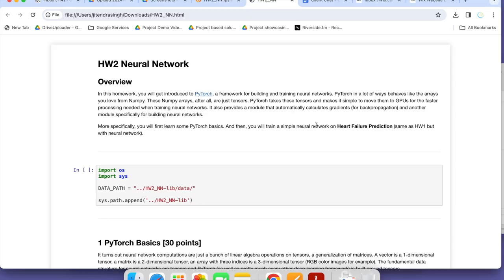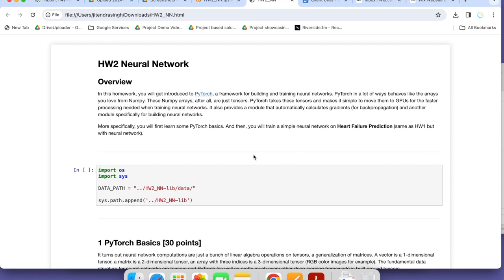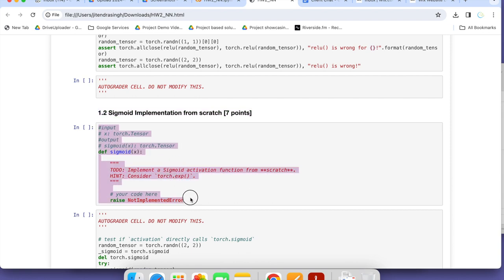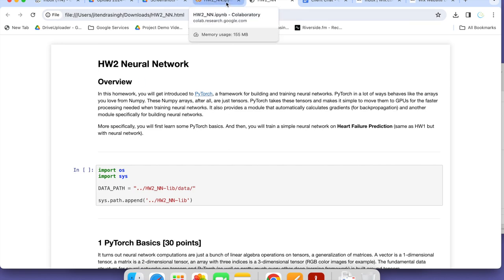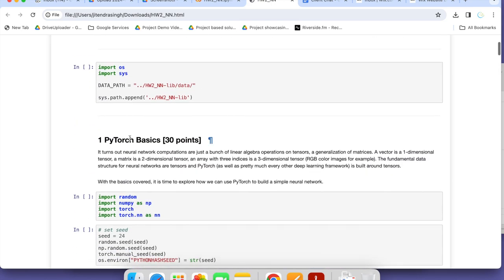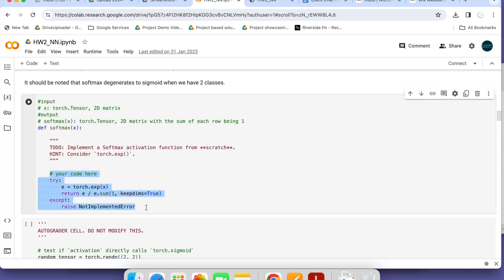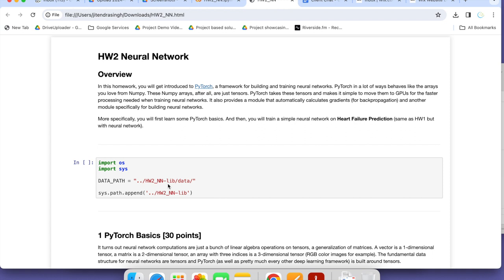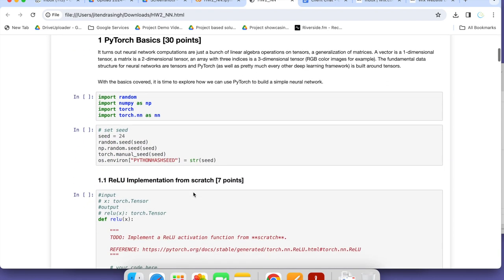09. Neural Network | Machine Learning Assignment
Types of machine learning projects Codersarts offers assistance with
✅Machine Learning Projects for Beginners 🌱: Guided projects designed for individuals who are new to machine learning.
✅Intermediate Machine Learning Projects 🚀: Projects aimed at individuals with some prior experience in machine learning, exploring more complex problems and techniques.
✅Advanced Machine Learning Projects 🌟: Projects for experienced practitioners delving into cutting-edge topics, research areas, or challenging real-world problems.
✅Machine Learning Projects for Final Year Students 🎓: Projects tailored to final year students as part of their academic curriculum or final project requirements.
✅Personal Projects 💡: Custom projects tailored to individual interests, passions, or hobbies, allowing for creativity and exploration.
✅Portfolio Projects 📚: Projects aimed at building a strong portfolio showcasing expertise and achievements in machine learning.
✅Academic Projects 🎓: Projects focusing on research, experimentation, or coursework related to machine learning and artificial intelligence.
✅Capstone Projects 🏆: Comprehensive projects integrating knowledge and skills acquired throughout a degree program, often addressing real-world challenges or industry-specific problems.
✅Industry-Specific Machine Learning Projects 🏭: Customized projects addressing challenges and opportunities in specific industries or domains, such as healthcare, finance, e-commerce, manufacturing, etc.
✅Research-Oriented Machine Learning Projects 📊: Projects aimed at advancing the state-of-the-art in machine learning through novel algorithms, methodologies, or applications.

Codersarts provides tailored assistance and support for individuals at all skill levels and objectives, helping them succeed in their machine learning endeavors, whether for personal growth, academic achievement, career advancement, or industry impact.